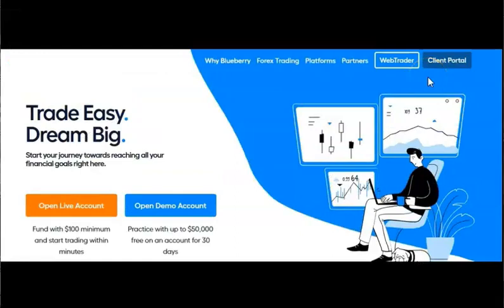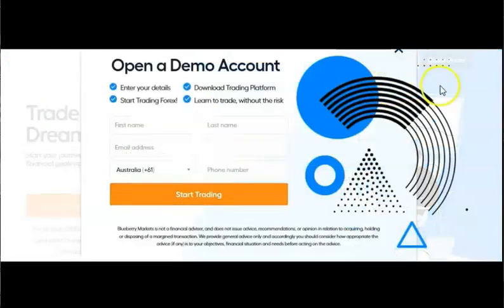Best Forex Demo Account For Beginners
http:MiracleMoneyLine.com

How to Download MetaTrader 4 on Windows in 2019 | FxProNow.com | Forex Trading Tips: